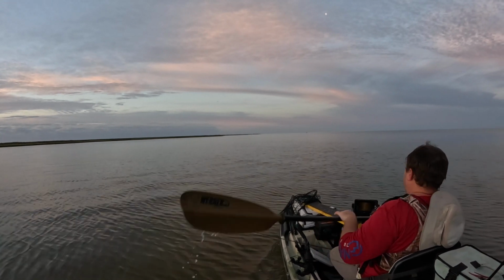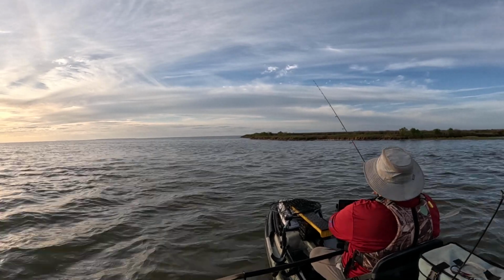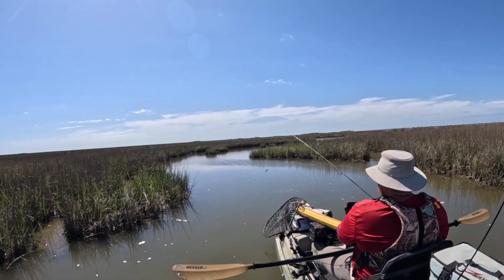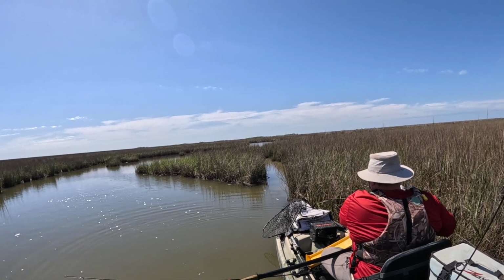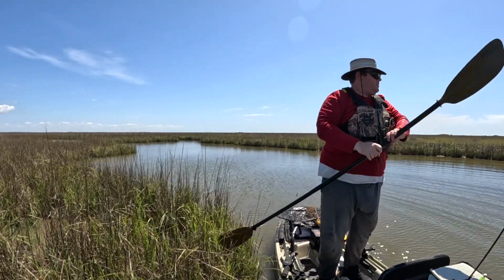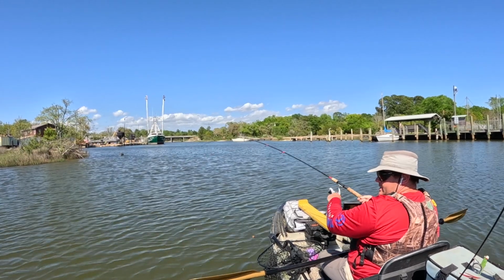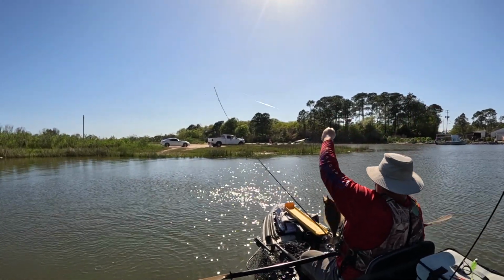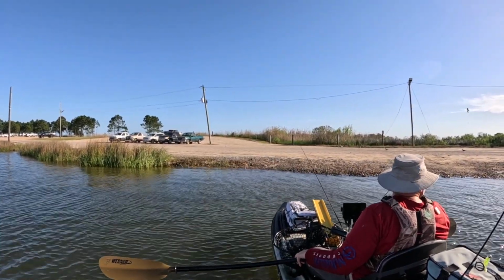Coffee Island and Coden Bayou Fishing Adventure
This trip takes place in early April. The wind conditions were favorable to make a trip South to coffee island out of Bayou la Batre AL. No specific species were being targeted today, just exploring and checking out different parts of the island. The bait used for the video is the Zman Streakz 3.75" Let me know what you think. Thanks for checking out the video.